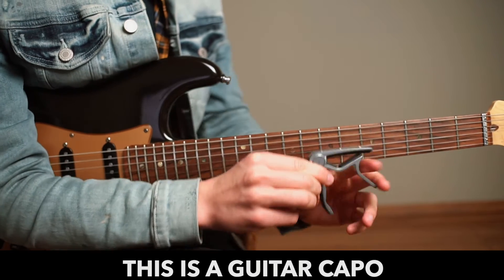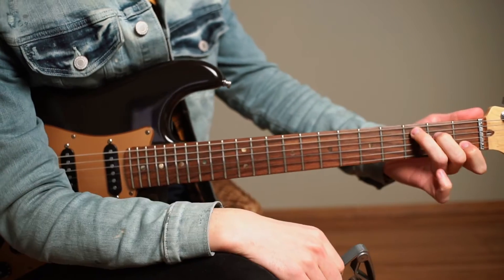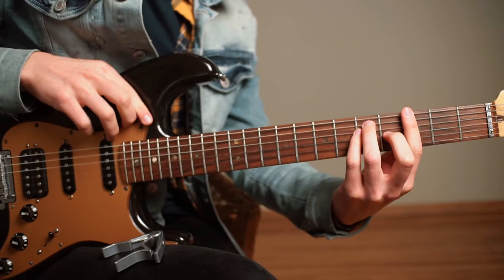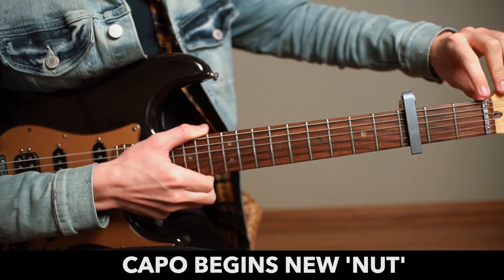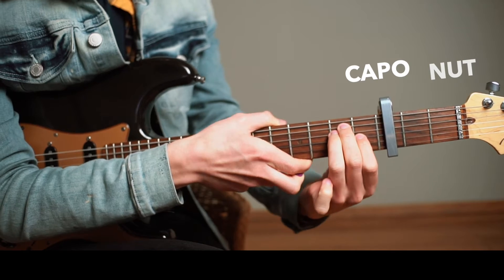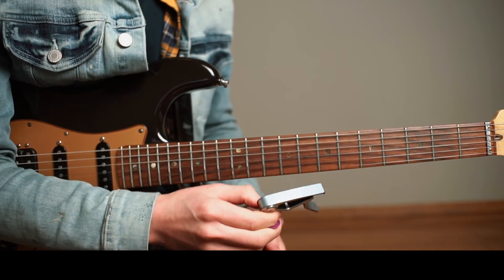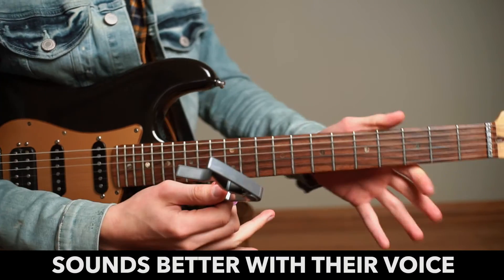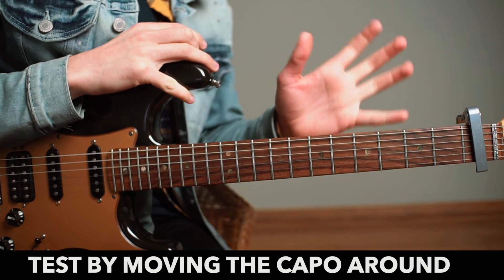Beginner Guitar Capo Lesson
This lesson goes through the basics of using guitar capo.